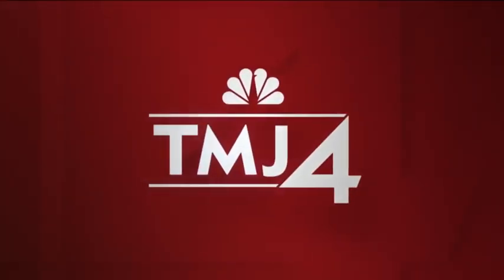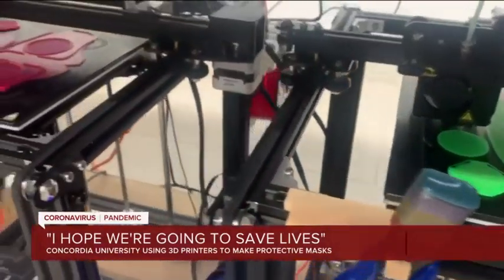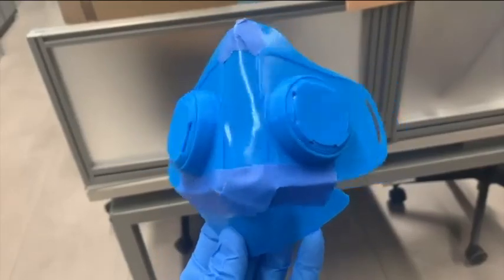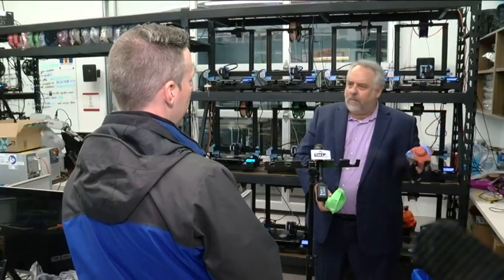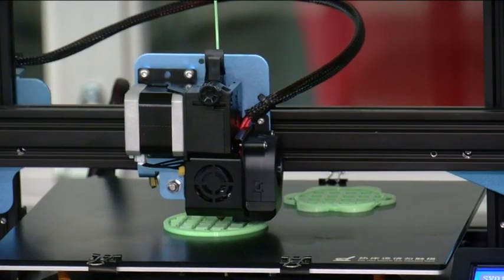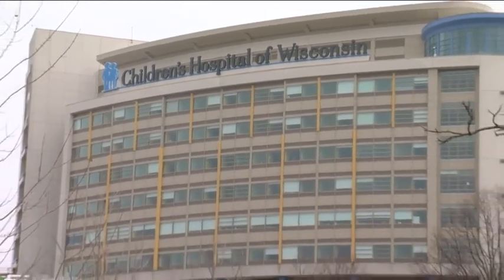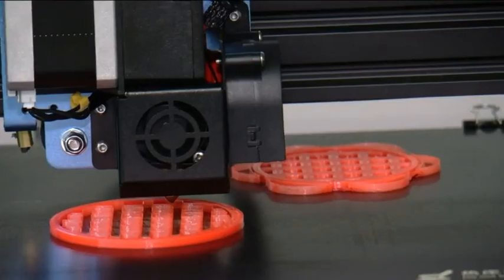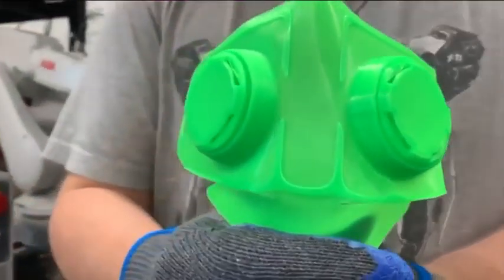'I hope we're going to save lives' Concordia University using 3D printers to make protective masks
Concordia University in Mequon is using their own 3D printers to make protective face-masks.